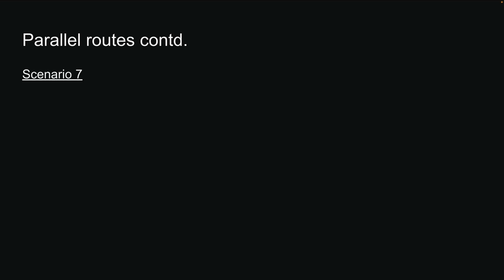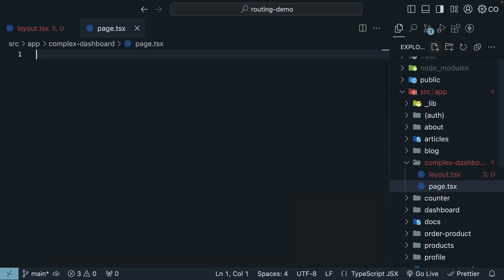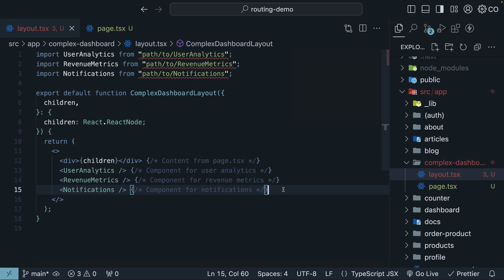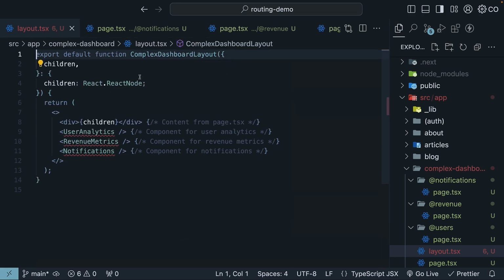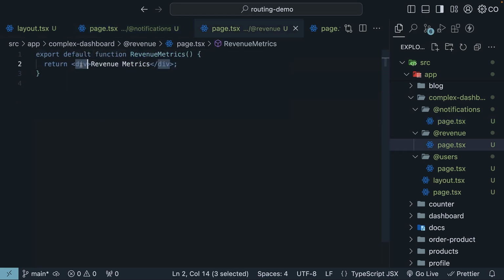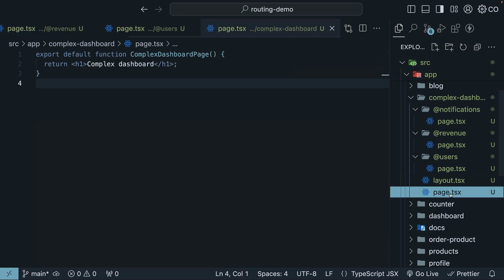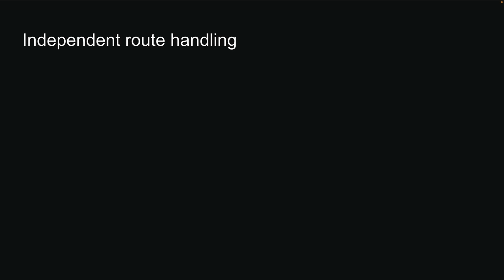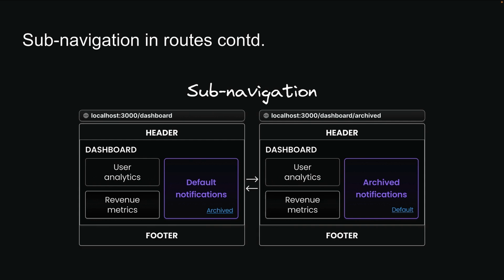Next.js 15 Tutorial - 30 - Parallel Routes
Mastering Advanced Routing in Next.js: Parallel Routes Explained

In this video, we dive into advanced routing concepts in Next.js, focusing on parallel routes. Learn what parallel routes are, how to set them up, and why they're beneficial for building complex user interfaces. We'll walk through a practical example of creating a complex dashboard showing user analytics, revenue metrics, and notifications simultaneously. Understand the setup using slots, their independent route handling, sub-navigation capabilities, and how to manage loading and error states effectively. Enhance your Next.js skills with this in-depth guide on parallel routes.

00:00 Introduction to Advanced Routing in Next.js
00:04 Setting Up Parallel Routes
00:44 Creating the Complex Dashboard Layout
01:52 Implementing Slots for Parallel Routes
04:14 Building and Wrapping Components
04:50 Testing and Troubleshooting Parallel Routes
05:54 Benefits and Use Cases of Parallel Routes
06:40 Independent Route Handling and Sub Navigation
08:26 Conclusion and Channel Support